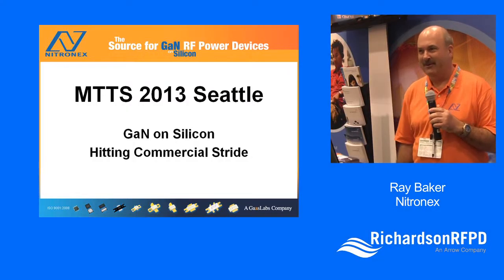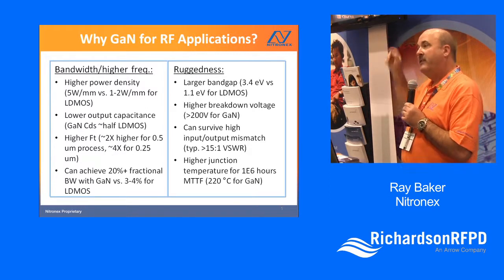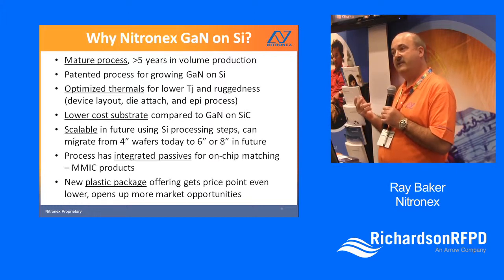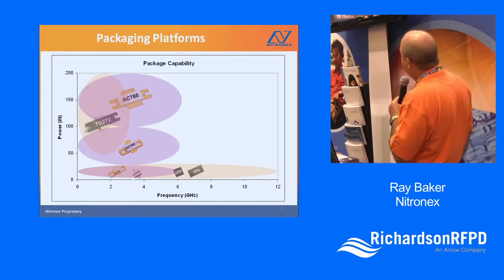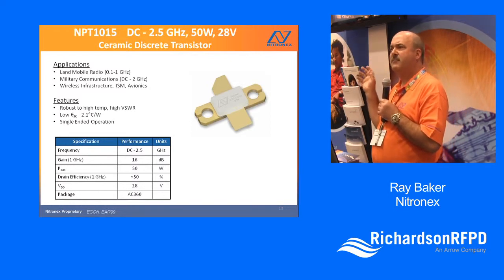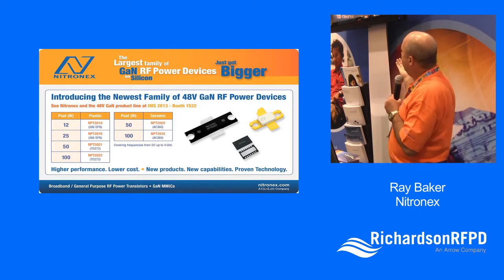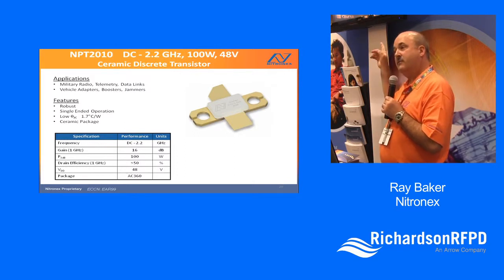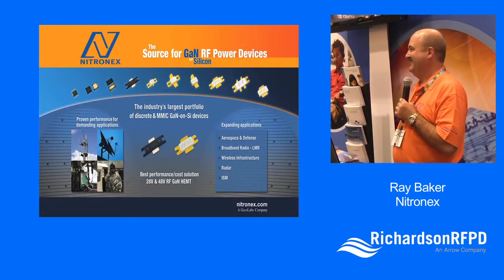GaN on Si, Hitting Commercial Stride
Listen to Raymond Baker from Nitronex as he discusses "GaN on Si, Hitting Commercial Stride" at IMS2013 in the Richardson RFPD booth.